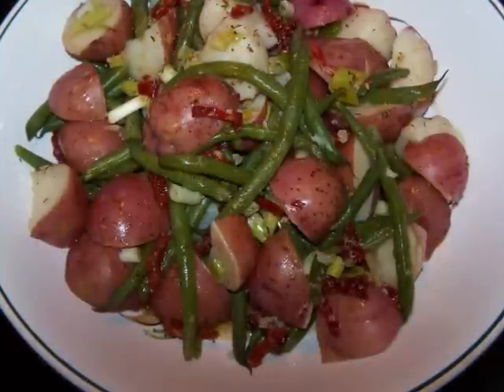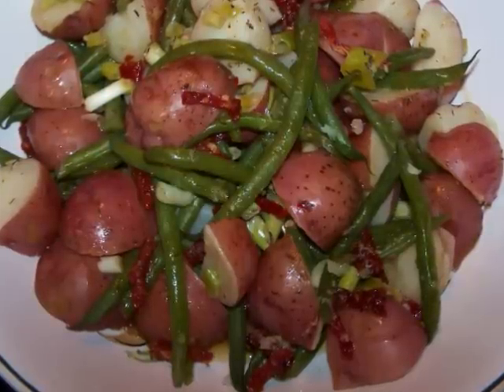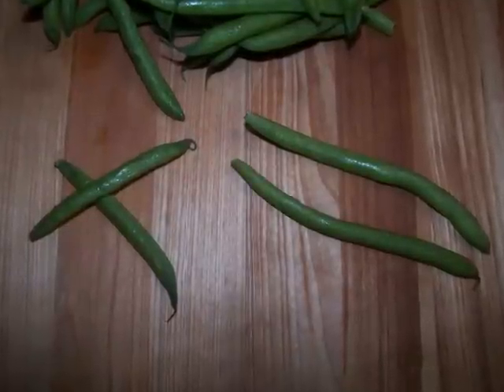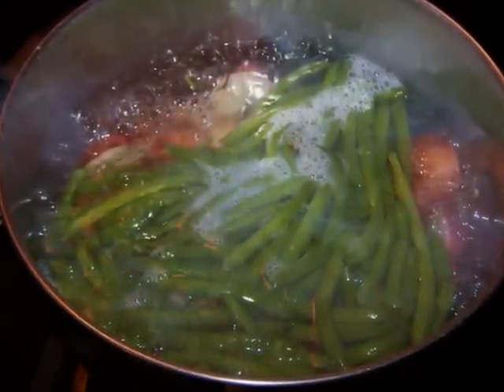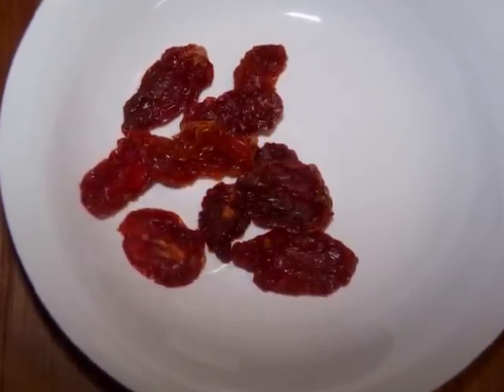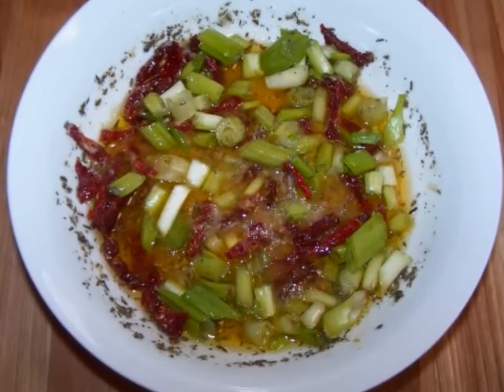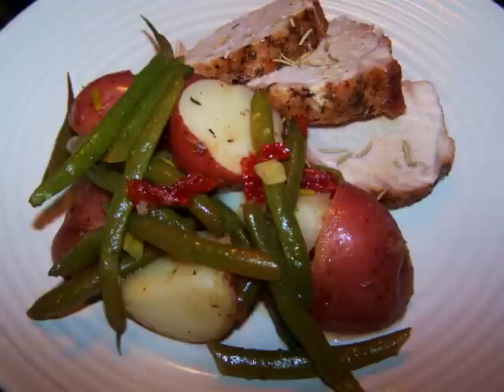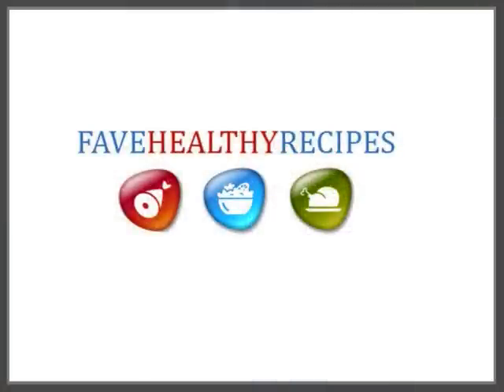Light Potato and Green Bean Salad Recipe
This video recipe is one of the best side dish recipes for those looking to serve a light and flavorful potato salad to pair with BBQ food. In this cooking video, Anne from ezgf.blogspot.com shows you how to make an Italian food-inspired Potato and Green Bean Salad recipe that is for a gluten free diet and a vegan diet.

Anne says, "This Italian Potato and Green Bean Salad is a far cry from the gloppy mayonnaise version we're all used to seeing on the picnic table this time of the year. In this version tender crisp green beans and potatoes are tossed in garlicky lemon vinaigrette to add a new twist. The green beans are so low in calories that you can indulge in a much larger portion without wrecking your diet. It's the perfect addition to any menu since it can be served either warm or chilled and it goes with anything you've got on the grill."

for the full instructions list and step-by-step instructions for this gluten free potato salad recipe.